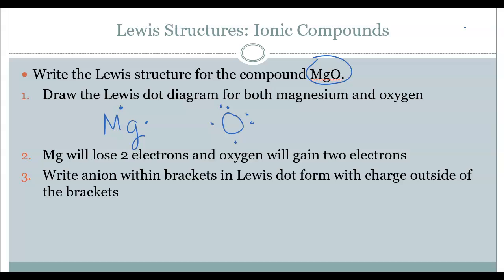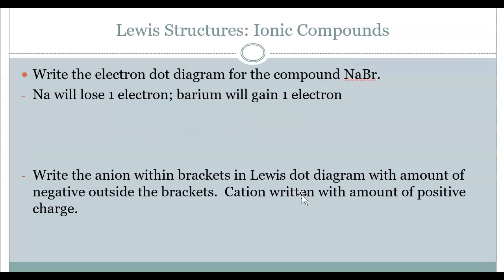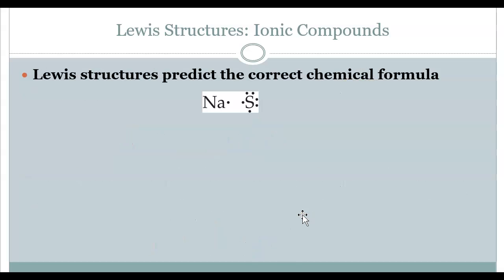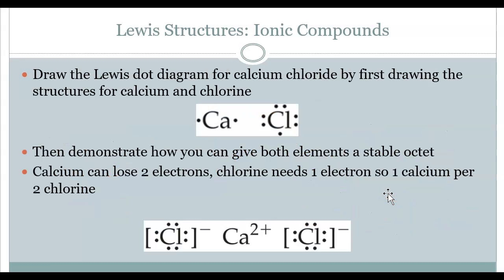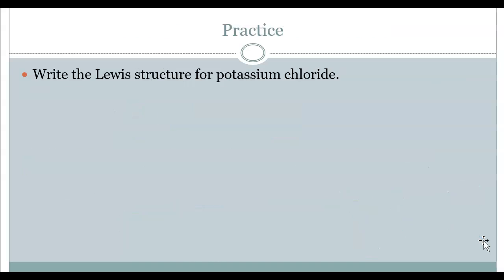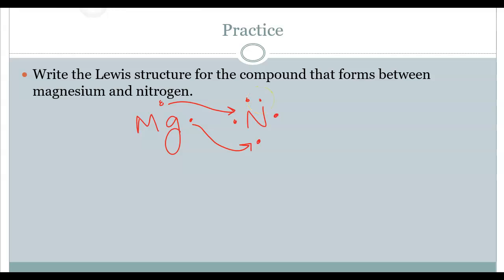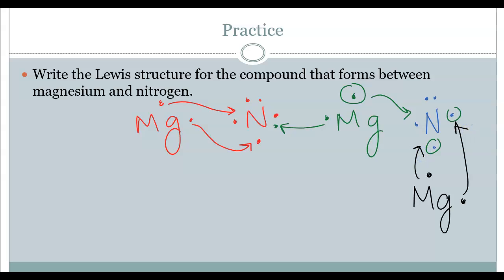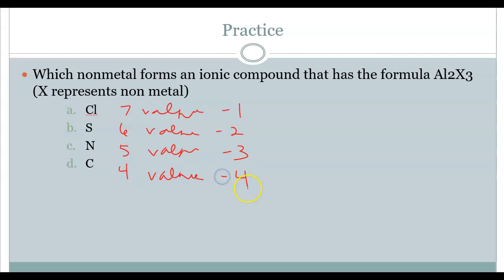Lewis Structures - Ionic Compounds